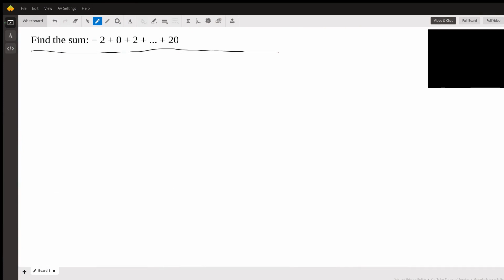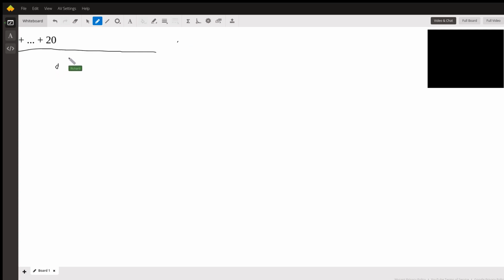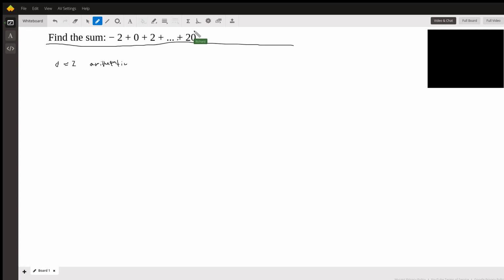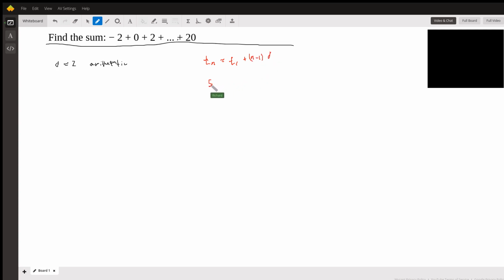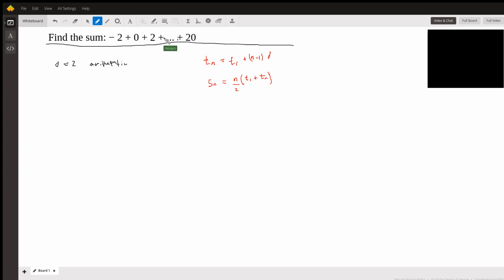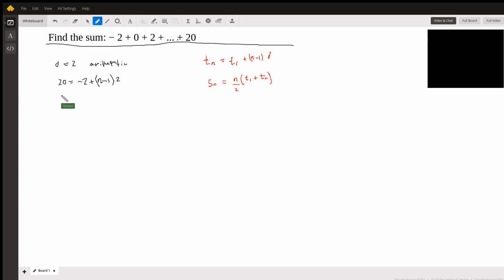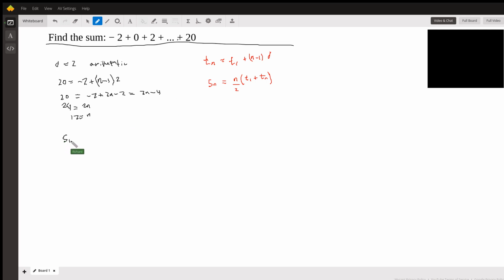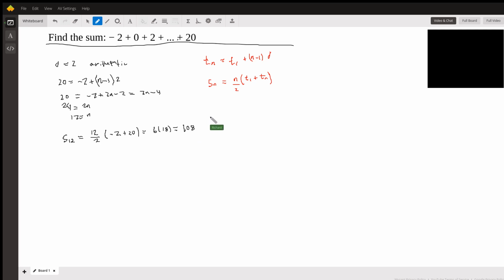Finding the sum of a finite arithmetic sequence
Question: Find the sum:   − 2 + 0 + 2 + ... + 20

Answered By:

Richard C.